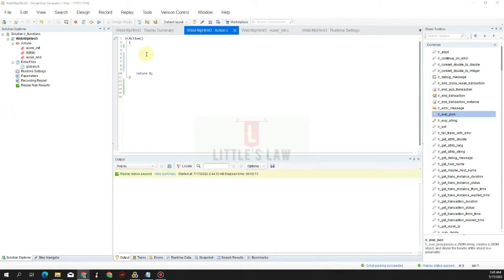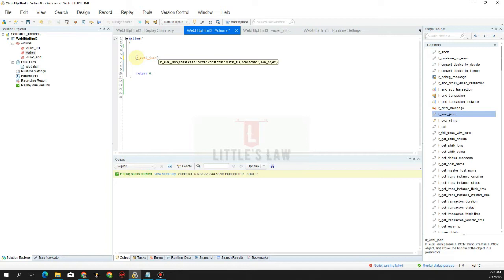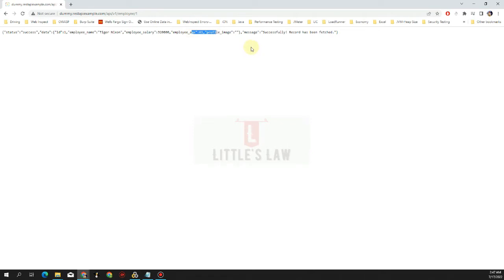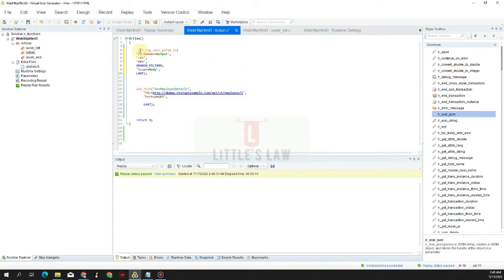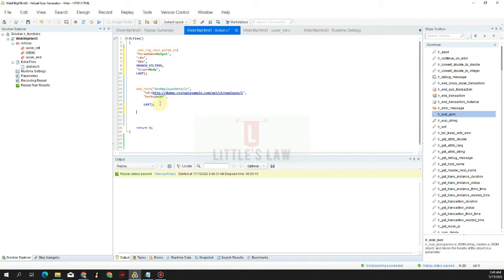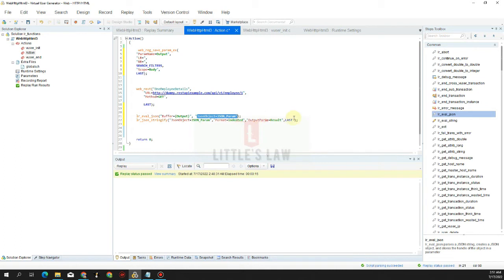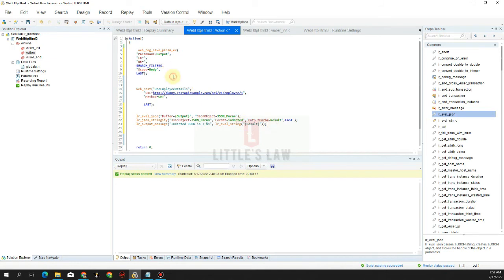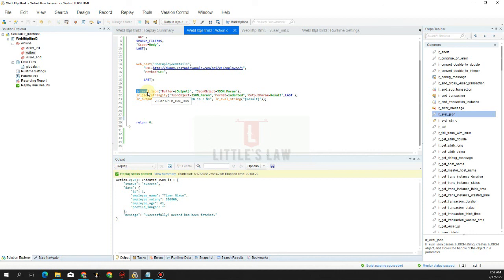lr_eval_json function in LoadRunner | Load Runner Functions Episode - 7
In this video from  @littleslawyoutubechannel    we will see
1. What is lr_eval_json function in loadrunner
2. How to use lr_eval_json function in loadrunner
3. Where and why to use lr_eval_json function in loadrunner